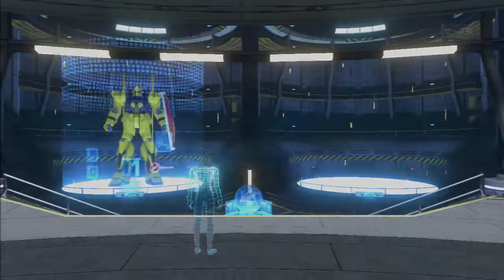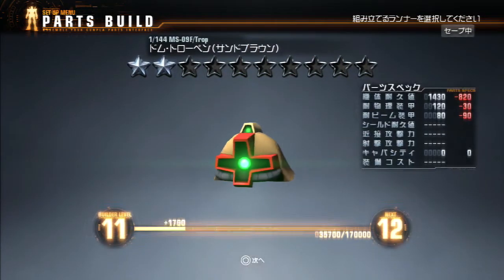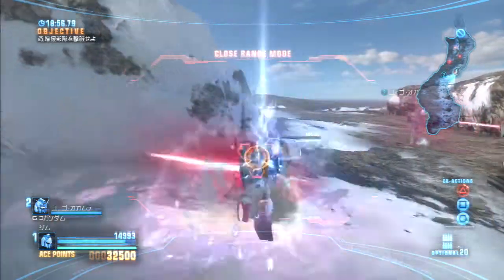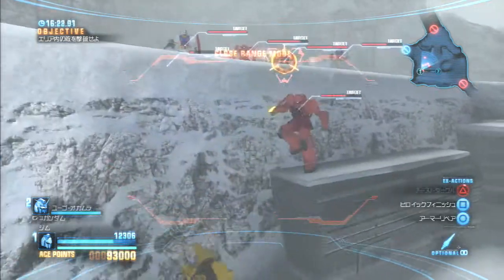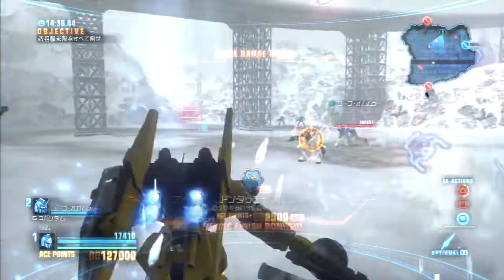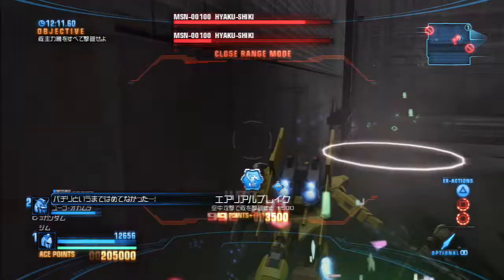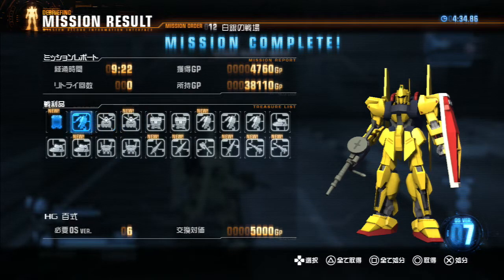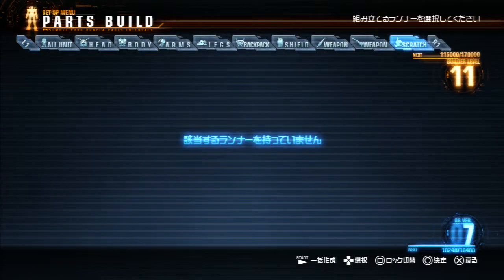Flailthroughs Plays Gundam Breaker! 1x11: Still Hyaku Shiki (Mission 12)